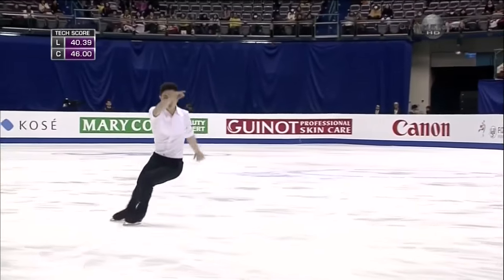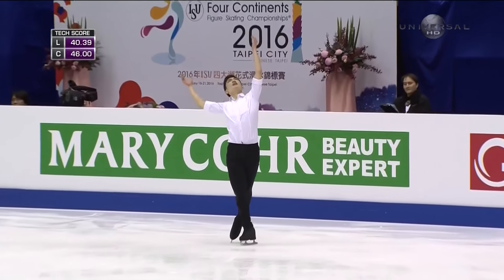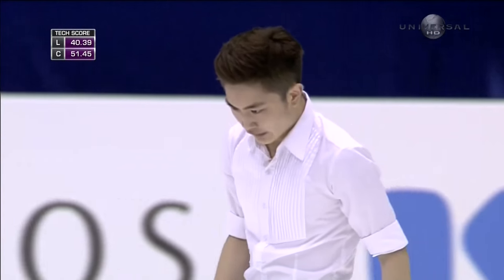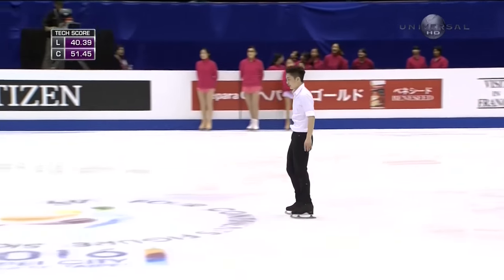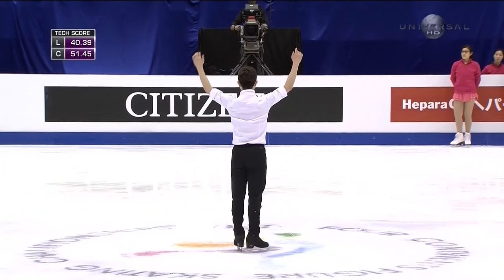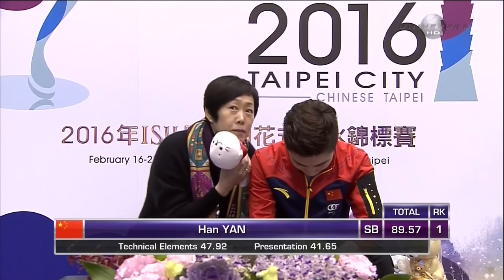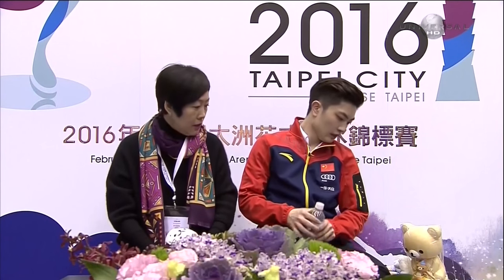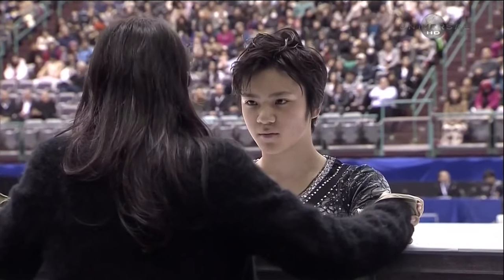2016 4CC - Yan Han SP UHD